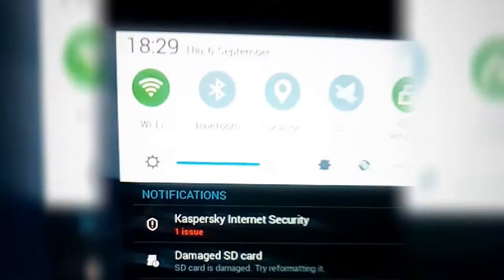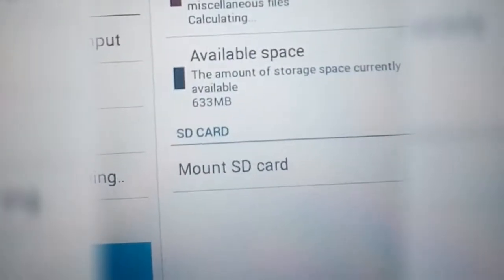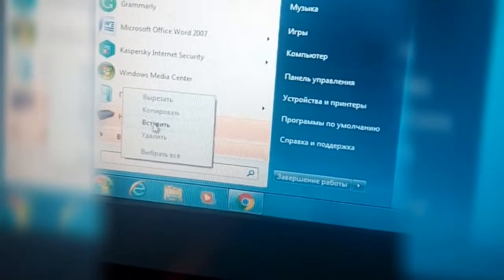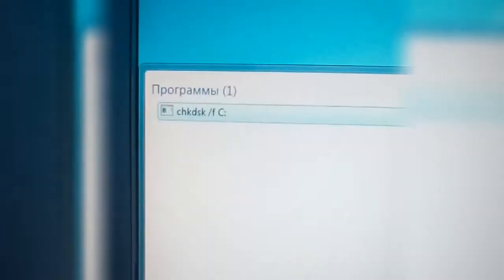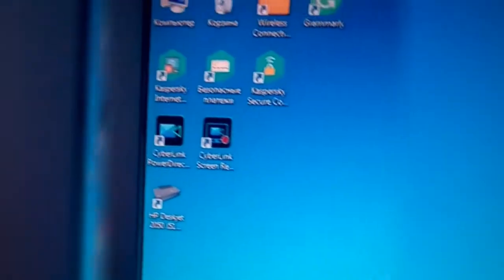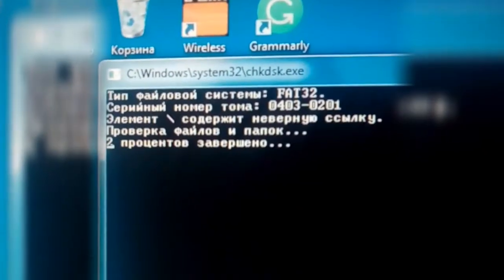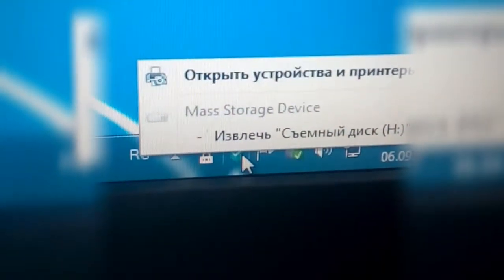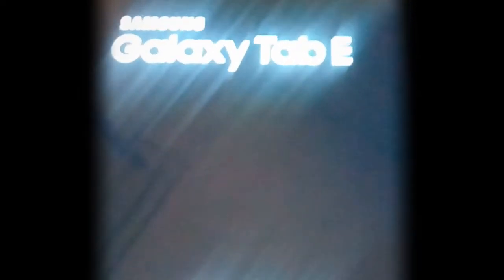how to fix damaged sd memory card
If you got a notification on your device that your card is corrupted and can't be read, do the following steps:
1. win + r
2. chkdsk C:
3. chkdsk /f C:
4. chkdsk /f /R C:
Of course, C: should be replaced by the name of the disk that shows your sd card